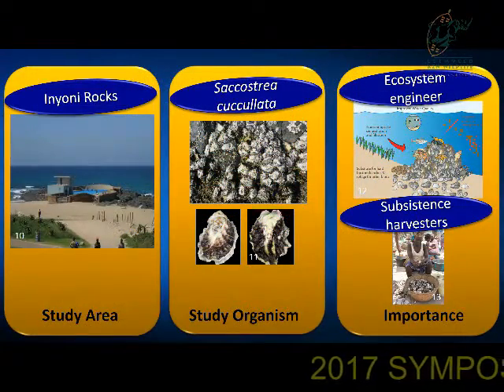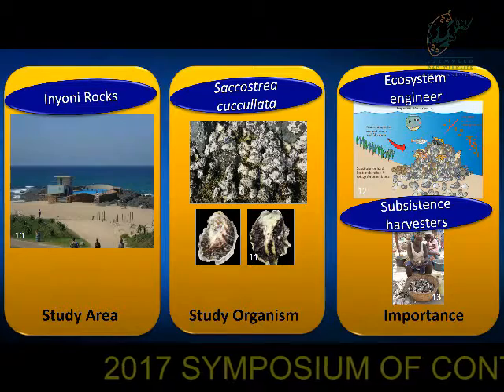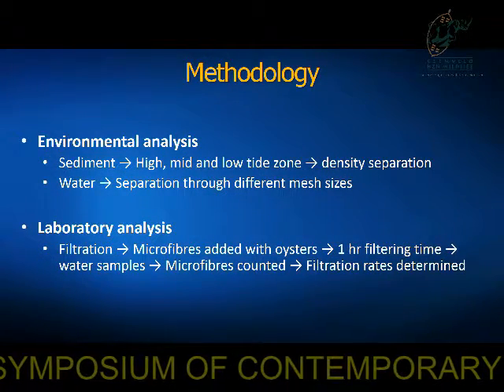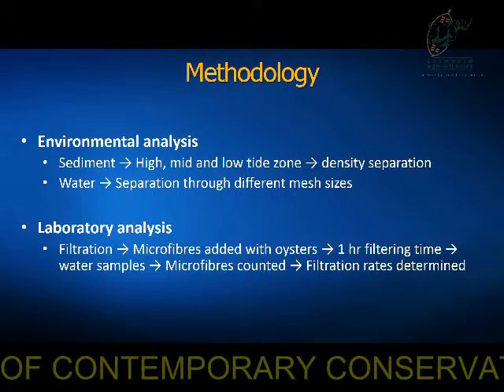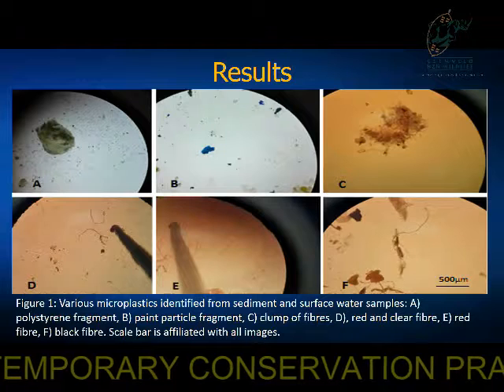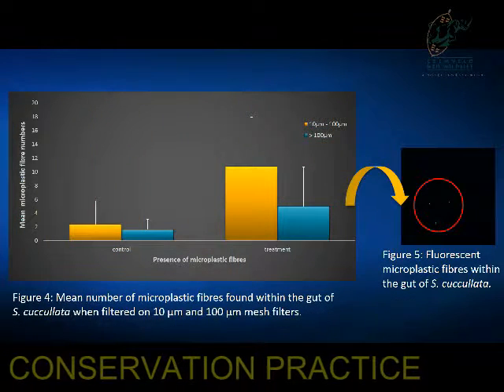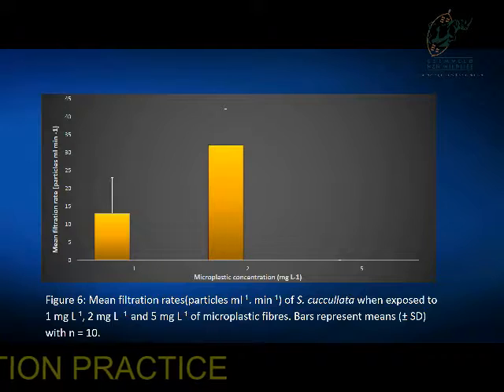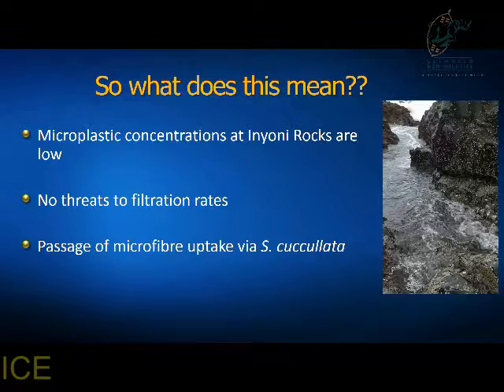2017D3S18L8 Nikita van Schoor Uptake of microplastic in the Natal Rock Oyster, Saccostrea cuccullata